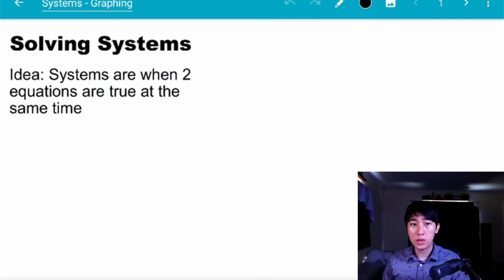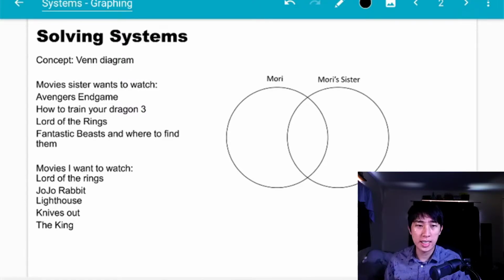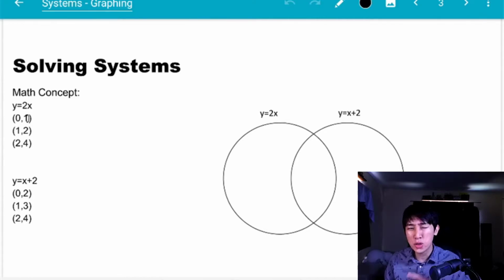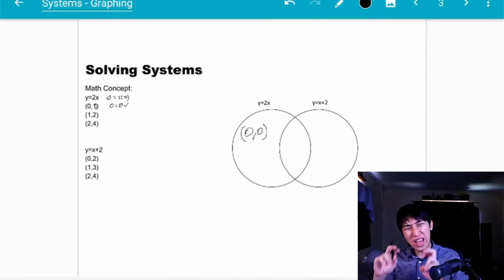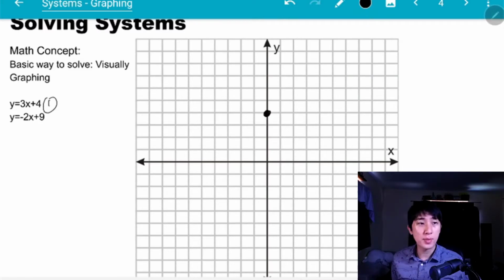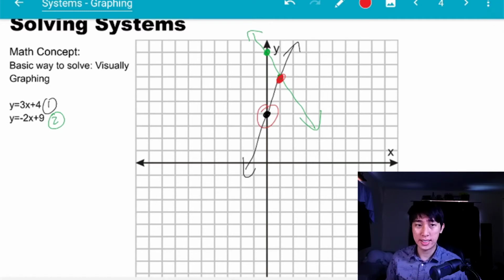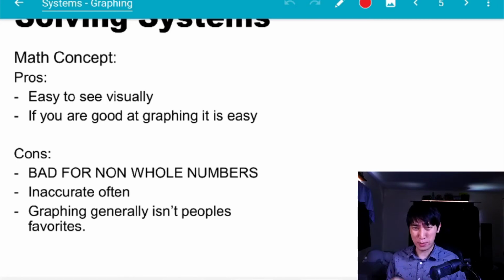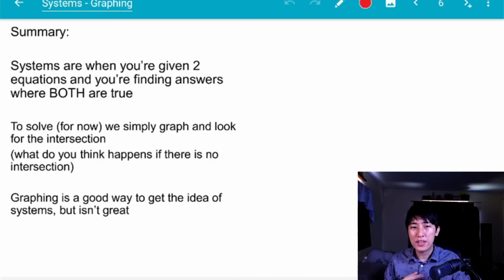Systems Graphing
Here is a quick rundown on WHAT systems are as well as how to solve using graphing. Again leave comments below it it would be helpful for me to add more example problems to these videos OR if it would be helpful for me to do a video just purely with examples.